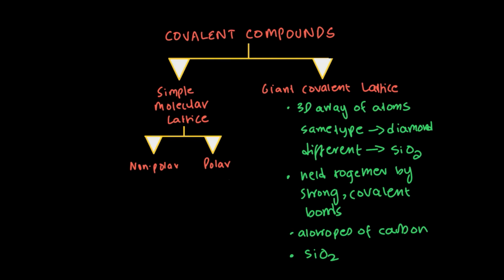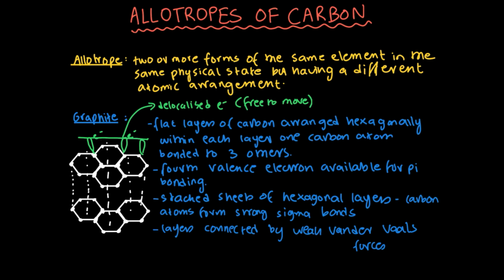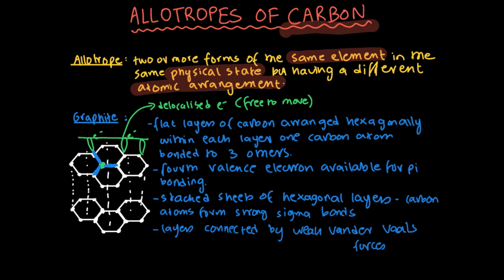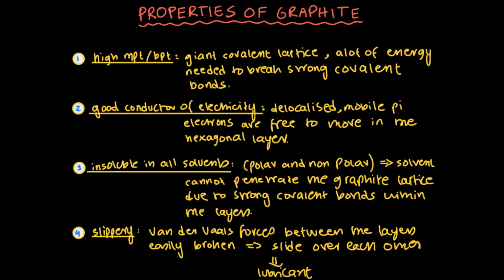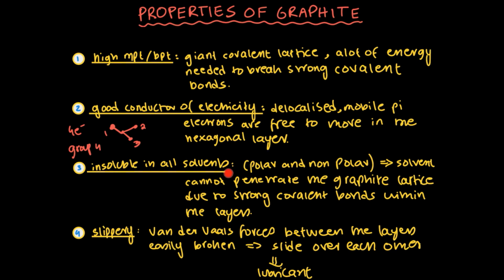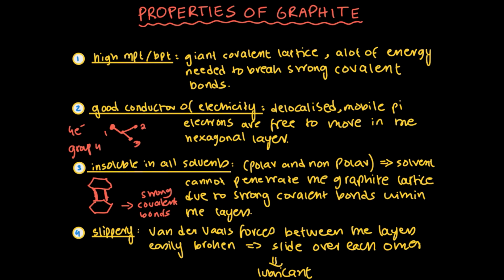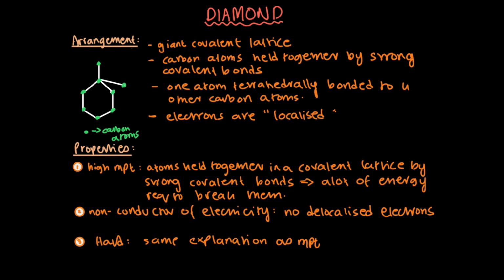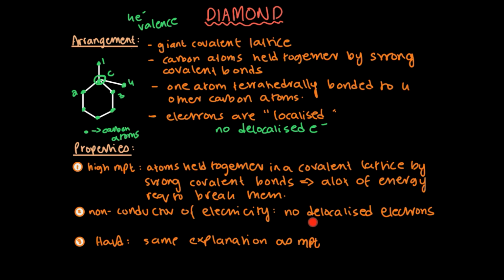Giant Molecular Compounds and Allotropes Of Carbon (Part 1)| AS Chemistry